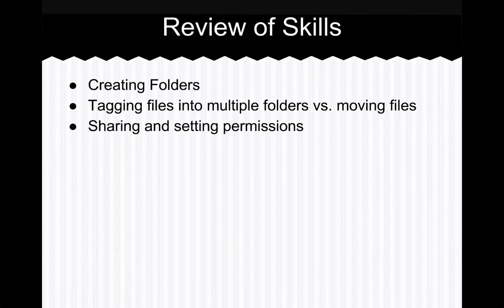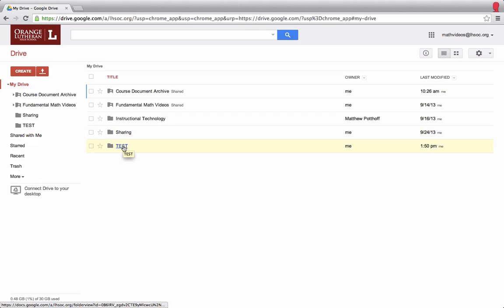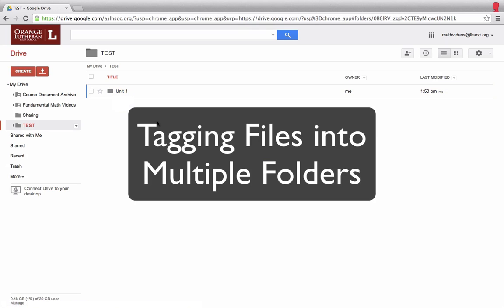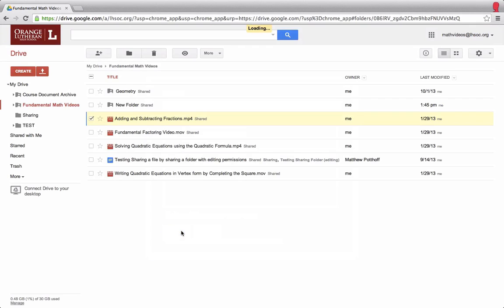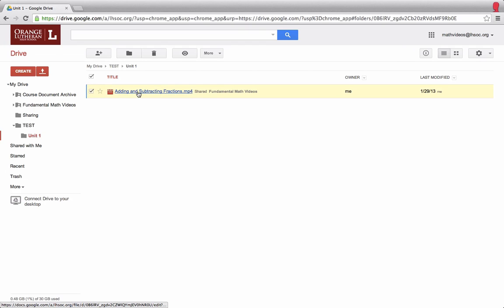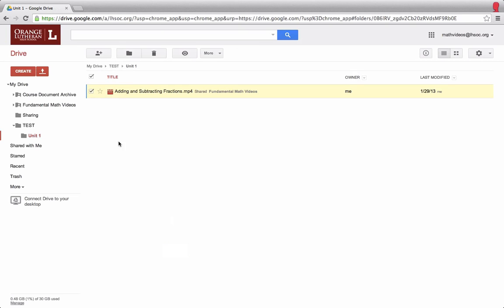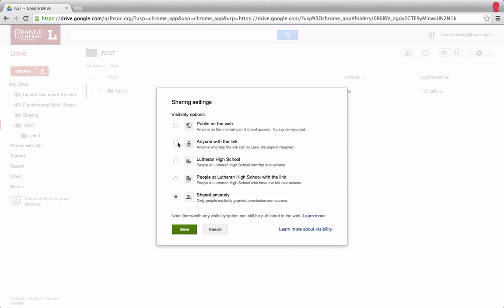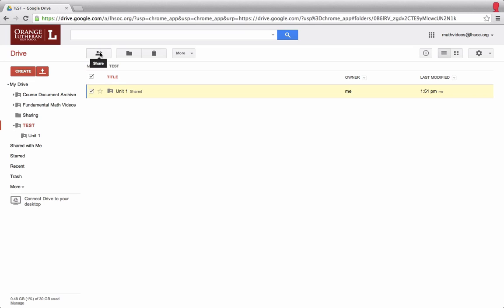IT 1 29 14 Review of Skills